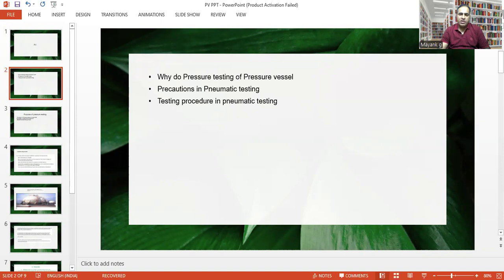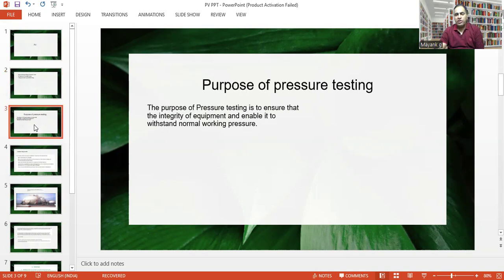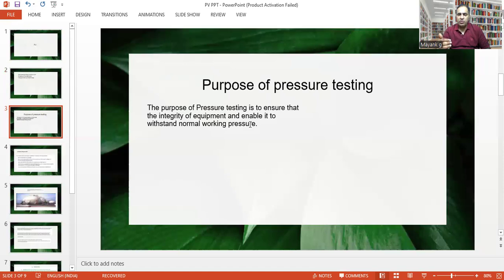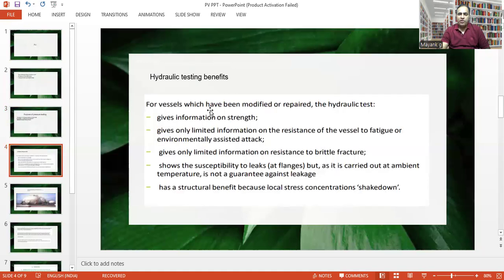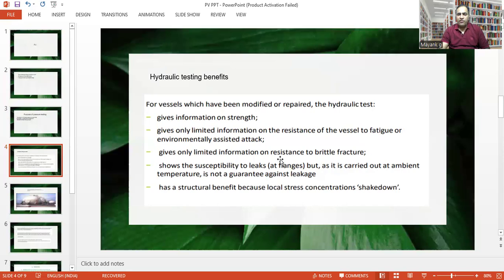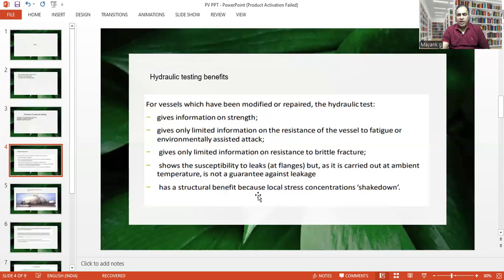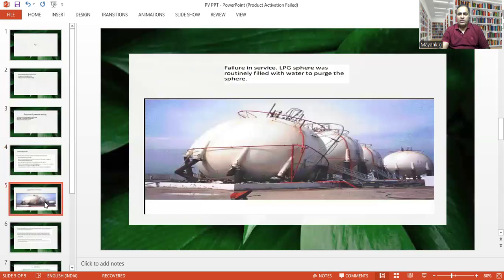Pressure vessel, Part 2( Pressure Testing )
Vedio talk of Purpose of pressure testing & advantage